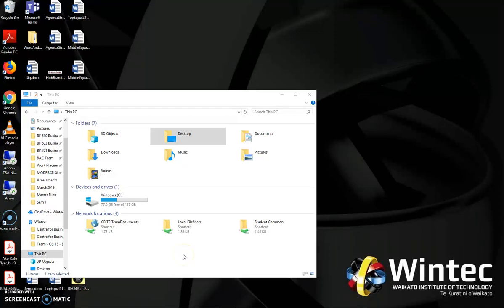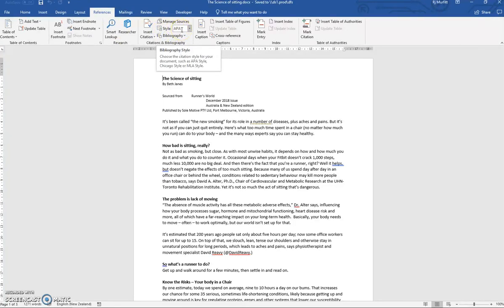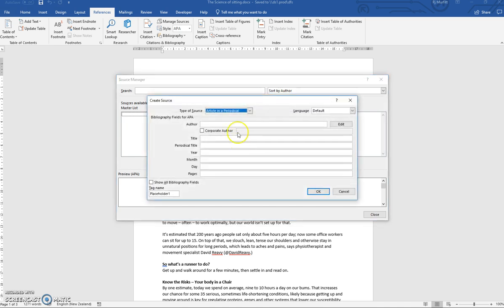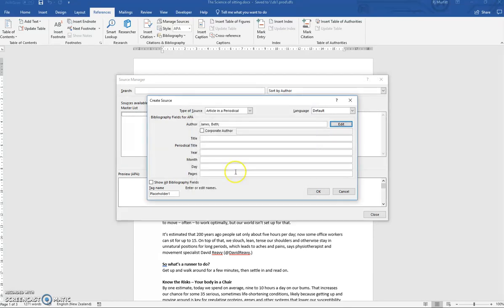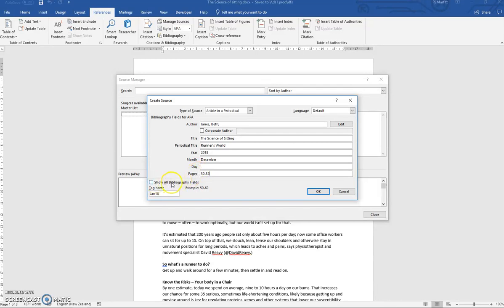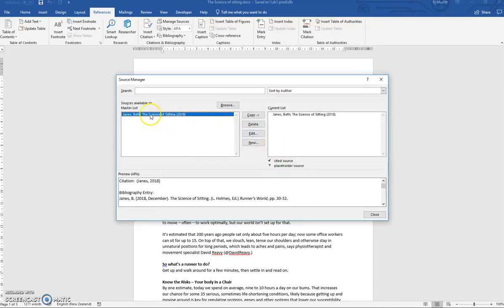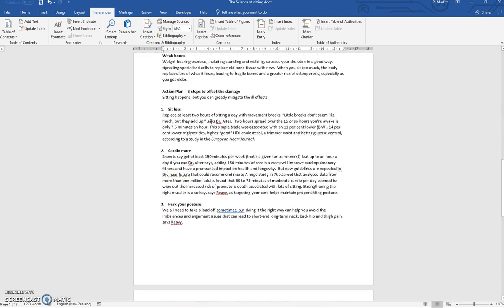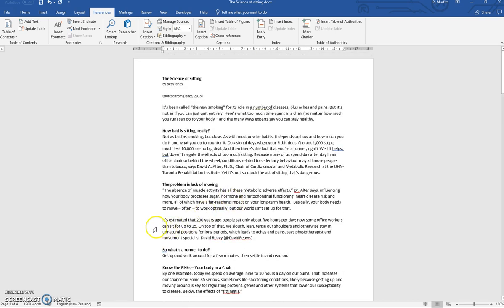Add APA Referencing to a Microsoft Word Document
Step-by-step guide on how to add source information using APA Referencing in a Microsoft Word Document.

Rj also demonstrates how to add a citation and Bibliography to the document.